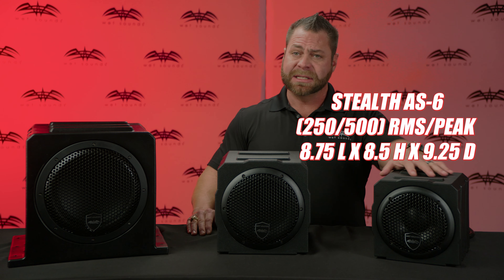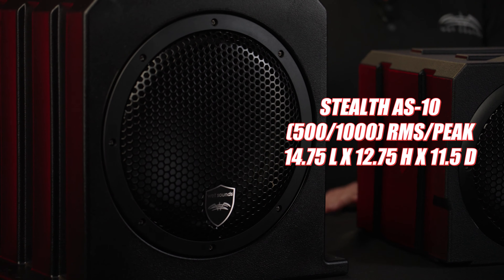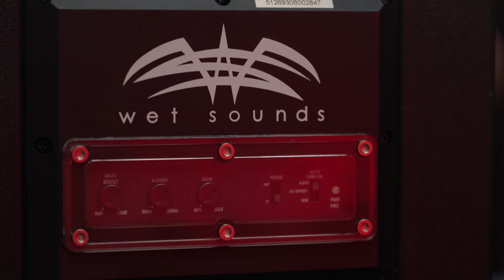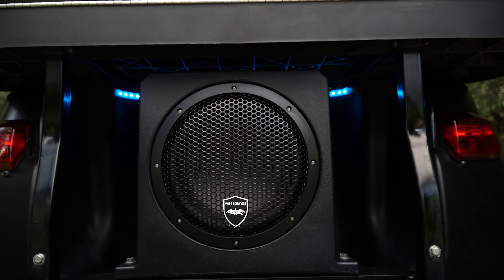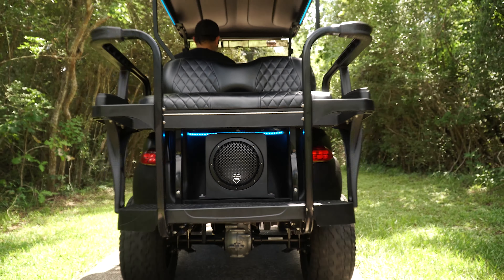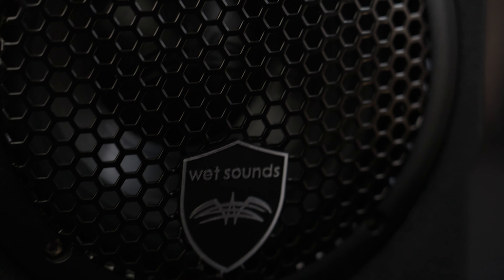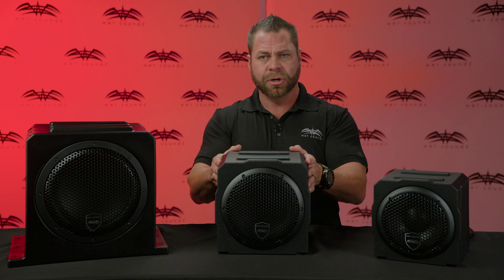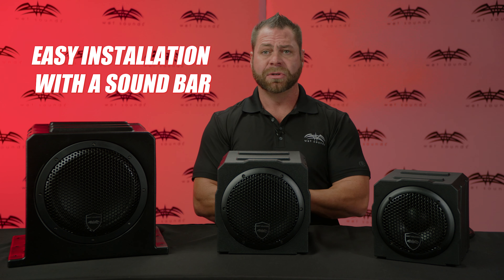STEALTH AS Series Powered Subwoofer Enclosures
When you do not have the capability to build a free air subwoofer enclosure, the STEALTH AS Series is designed to be a complete plug-and-play solution. Featuring an integrated amplifier, wiring harness, and subwoofer, our AS Series offers a hassle-free application process for a variety of vehicles, including golf carts, pontoons, Jeeps and powersports vehicles.